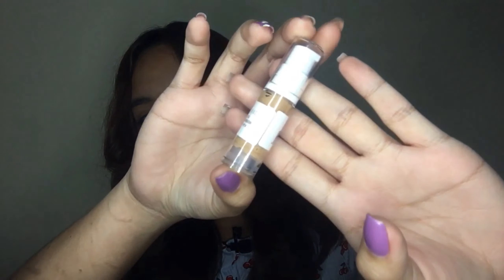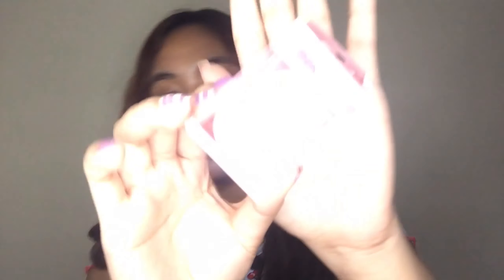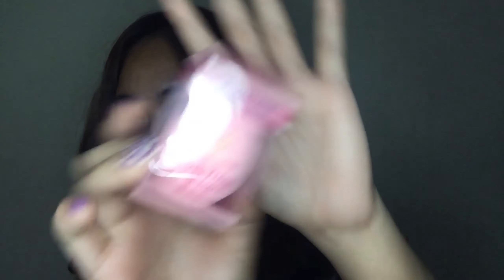First Impressions and Review: PINK FLASH COSMETICS! | Luraine Resando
Open me!! 🇵🇭

hi loves! it's been a while since I last tested a brand so here's a full face of Pink Flash Cosmetics! This is a brand that I've been so stoked to try so today, I will be telling you all my thoughts about it! have you tried this brand? :) hope you enjoyed the vid!

What else should I have on my channel? leave requests down below!

My links!

Thanks so much for stopping by! God bless and have a wonderful day 🌸